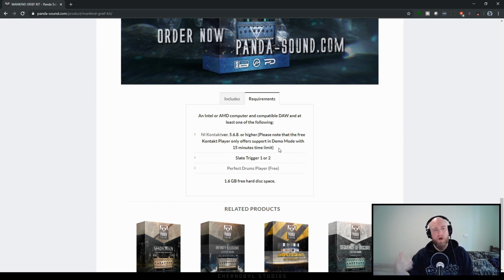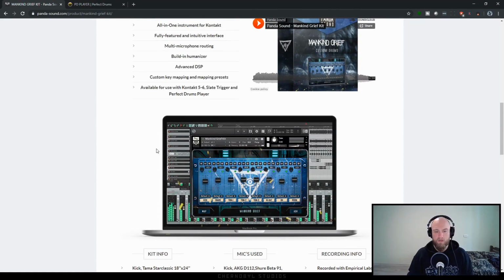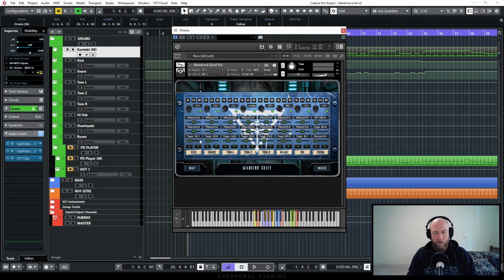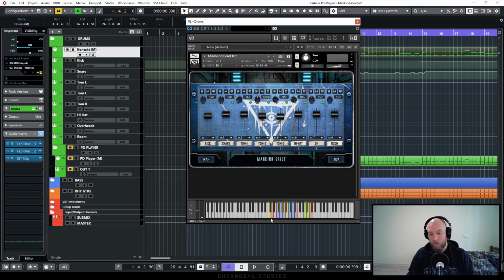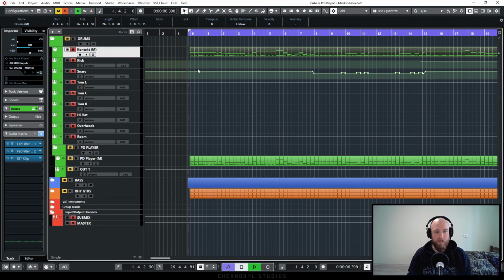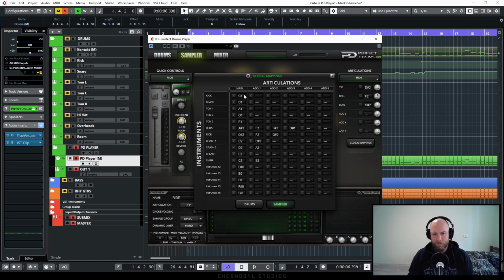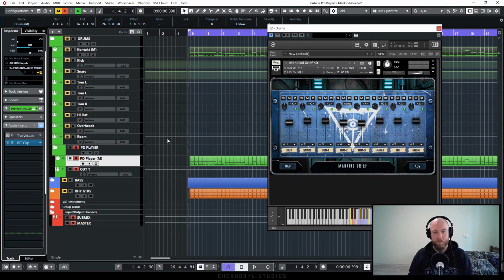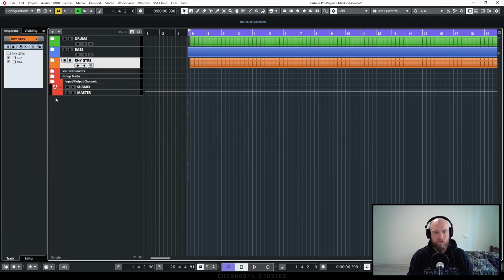Mankind Grief Drum Sample Library Review & Demo | Panda Sound [Deathcore Metal Drum Library VST]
🔴 Sign up to my email newsletter!

Hey all, Scott from Chernobyl Studios. In this video we're looking at a new metal drum library from Panda Sound called Mankind Grief. This is a deathcore/death metal focused library and it hits like a hammer!

About Me:
My name is Scott and I'm the owner of Chernobyl Studios, a legally registered company in Ukraine. It was always my dream to work on music and it's finally a reality. Each and every day I'm in pursuit of creating my own unique sound in the online metal mixing world. It's so crazy to think that this all started nearly 20 years ago already. Time flies!

☢ Suggestions? Hit me up in the comments.